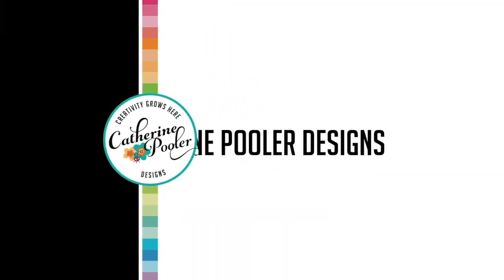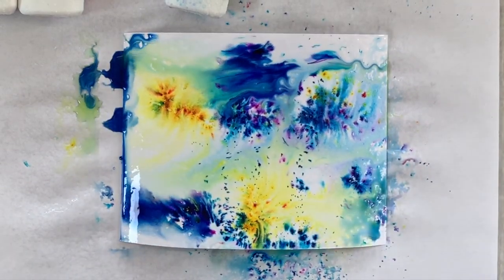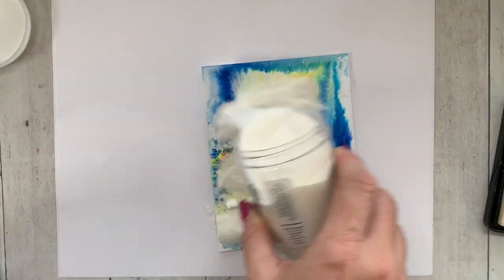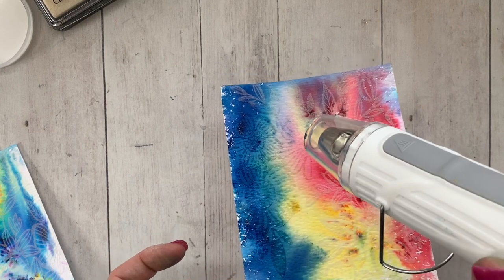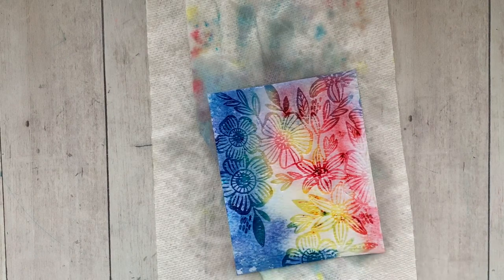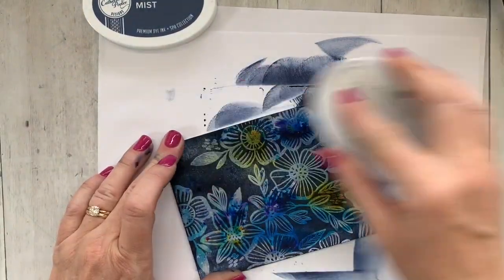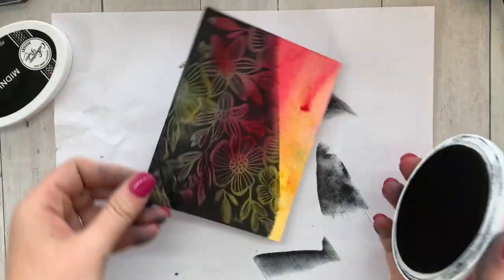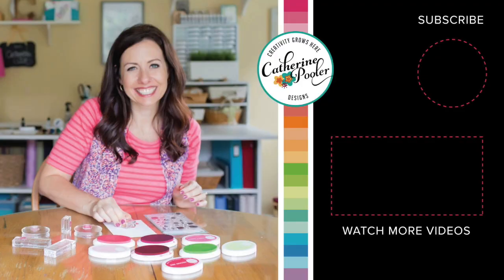2 Cards with Clear Emboss Resist Technique and Color Bursts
We'll start out with the same technique...Color Burst watercolor background.  Climbing Flowers Background Stamp over it with Clear Embossing Powder...then slightly different techniques for really cool results.  View the video to see how it was done!

• BURSTS & BACKGROUNDS COLLECTION: I WANT IT ALL ONE CLICK BUNDLE BUNDLE

• Large Rectangle Acrylic Grid Stamping Block 3-1/4 x 4-1/4"

• Small Rectangle Acrylic Grid Stamping Block 1-1/4 x 3-1/2"

• Small Square Acrylic Grid Stamping Block 1-1/2 x 1-1/2"